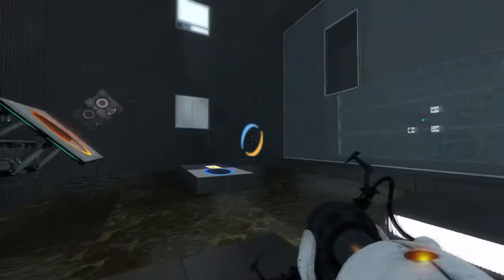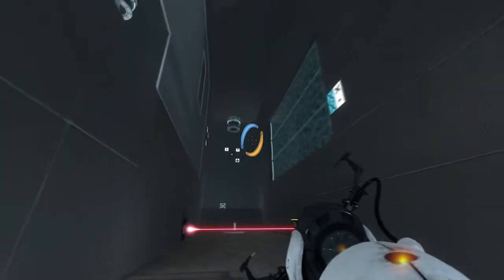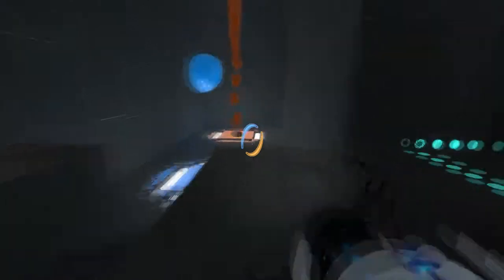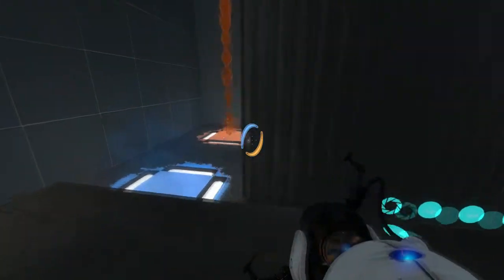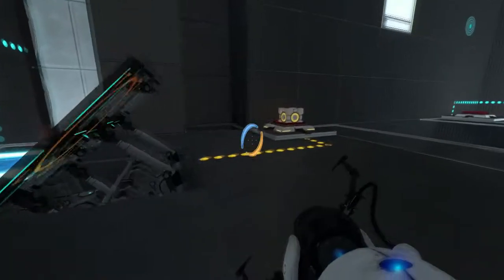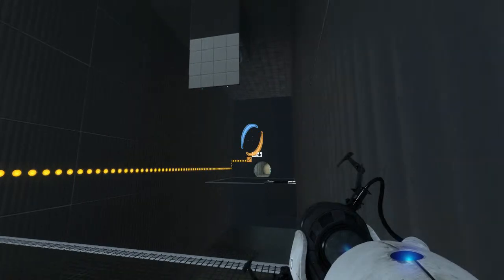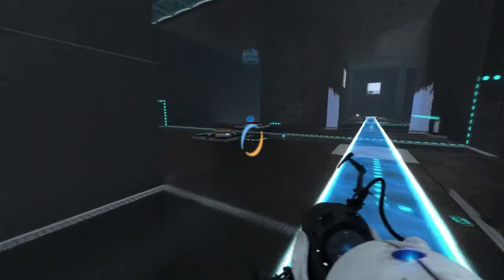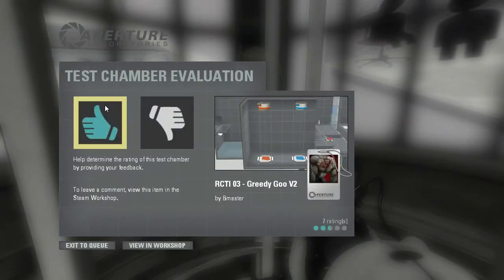PA's Perpetual Testing #78 - Vast Improvement [Portal 2]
Today, we return to chambers 02 and 03 of the RCTI by BMaster.

PA's Perpetual Testing is a daily series in which I play through new community created test chambers every day. From the good to the bad, and even the ugly, I'm here to be your friend and guide through the wonders of the multiverse.